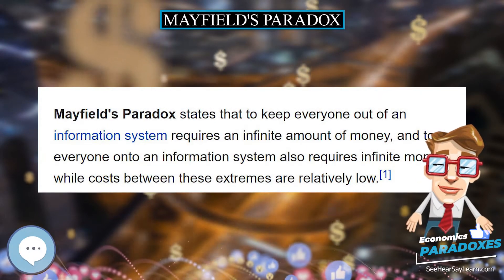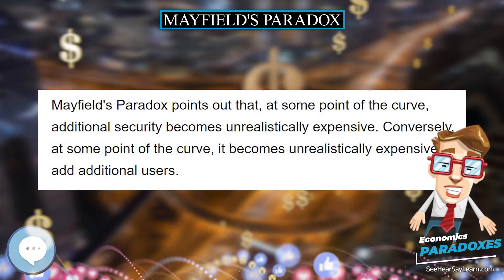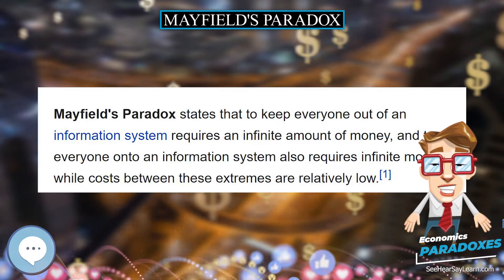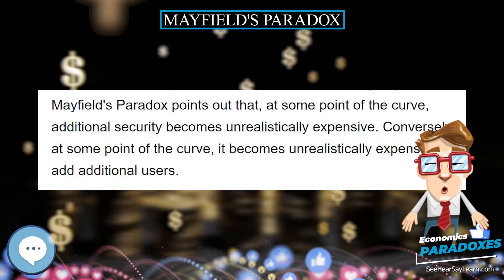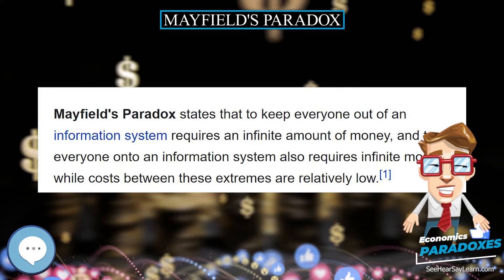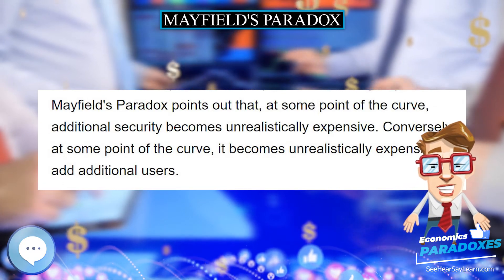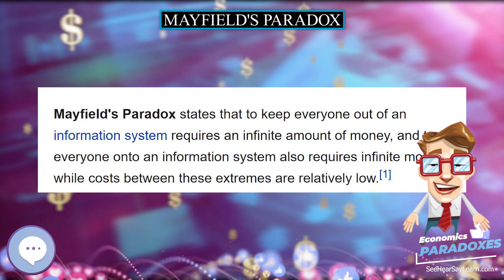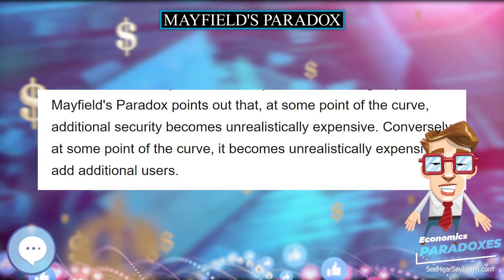Mayfield's paradox 📈💲 ECONOMIC PARADOXES 💲📉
In this video series we're covering everything about ECONOMIC PARADOXES.

Mayfield's Paradox states that to keep everyone out of an information system requires an infinite amount of money, and to get everyone onto an information system also requires infinite money, while costs between these extremes are relatively low.